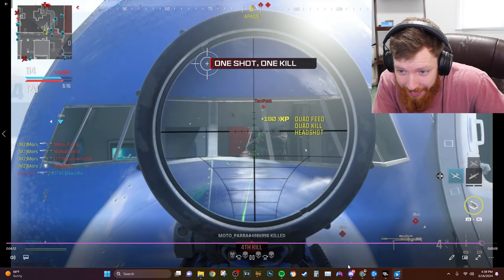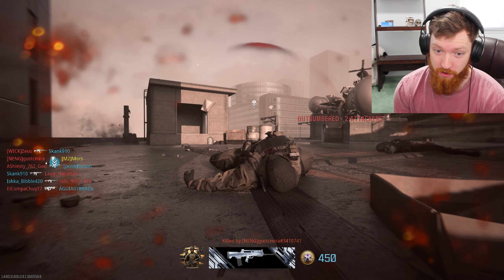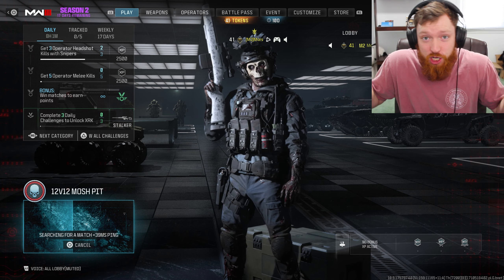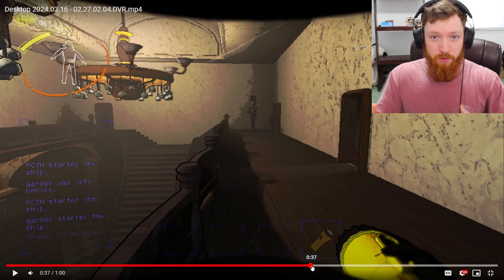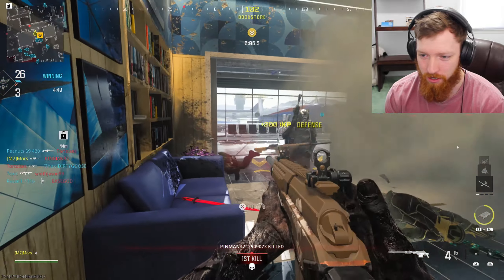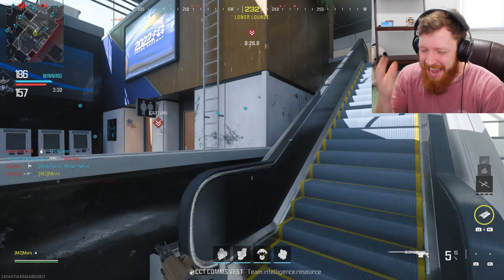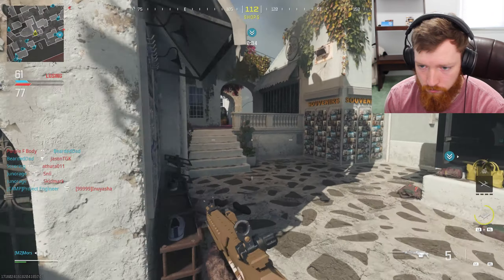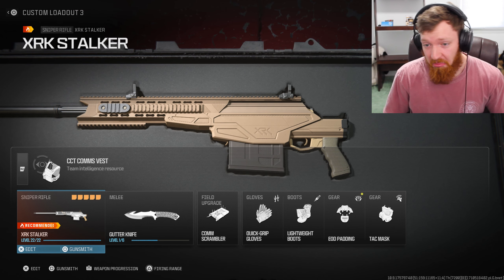The BO2 BALLISTA is BACK in Modern Warfare 3...